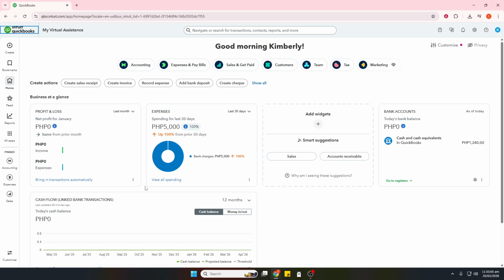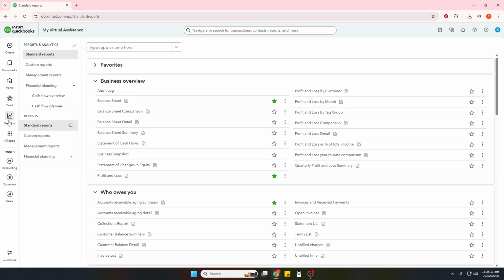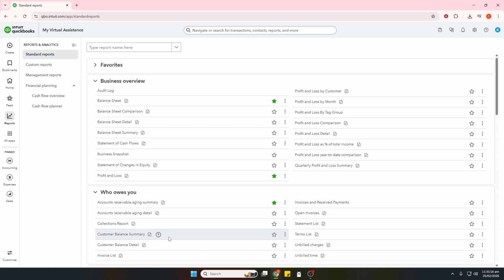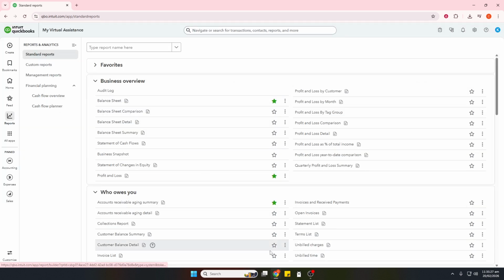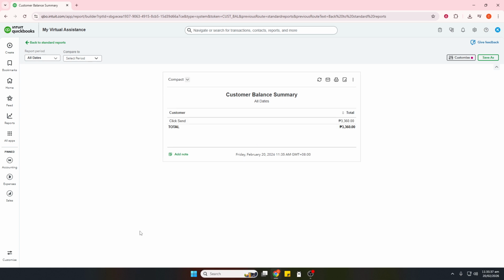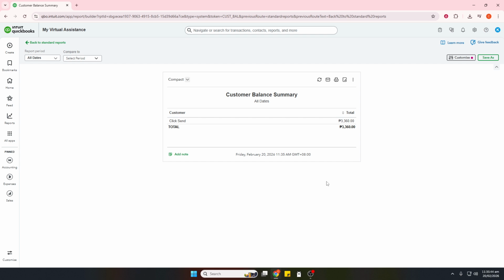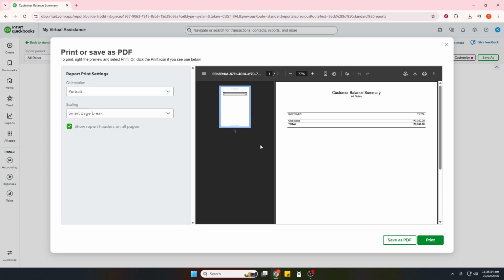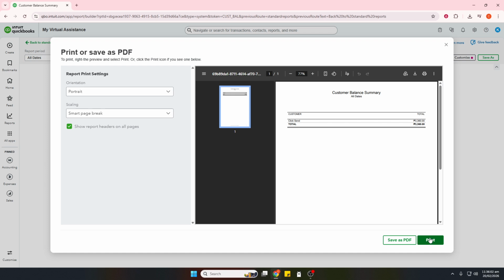How To Print Daily Receivables Report In Quickbooks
Running a business is hard enough—tracking down unpaid invoices shouldn't be. In this updated 2026 tutorial, I’m showing you the exact, step-by-step process to generate and print a Daily Receivables Report in both QuickBooks Online and QuickBooks Desktop.